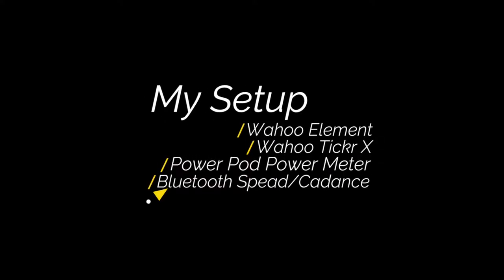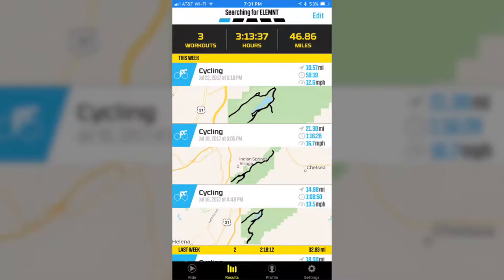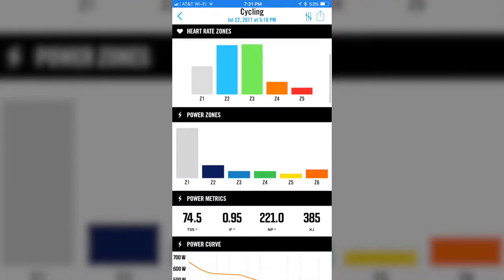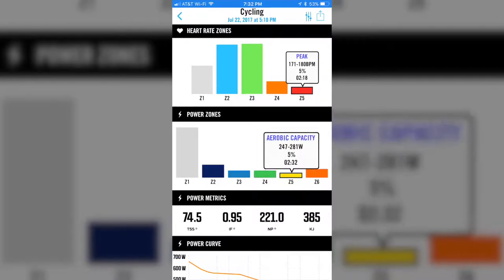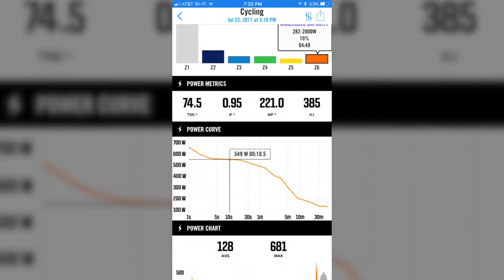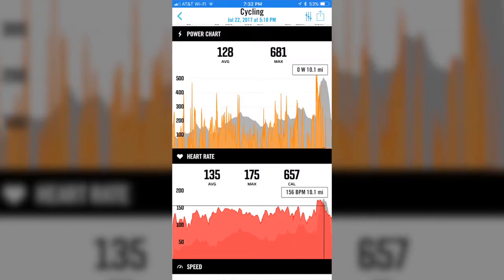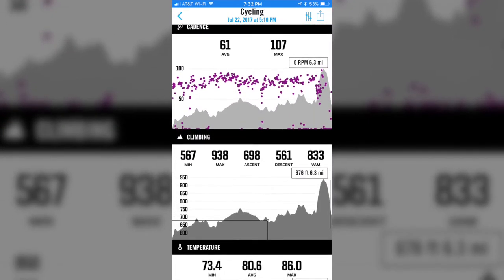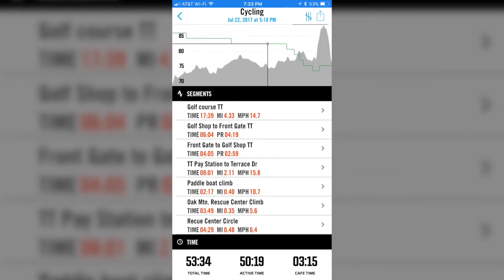Wahoo Element Companion App overview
Wahoo Elemnt Companion App